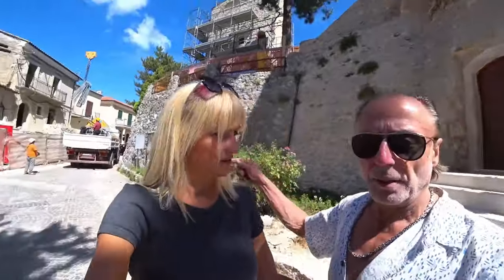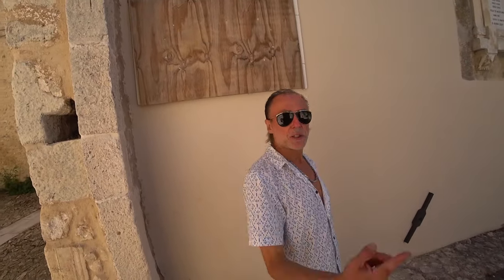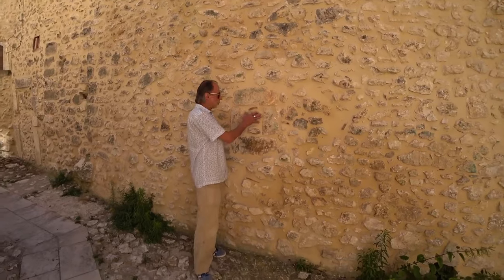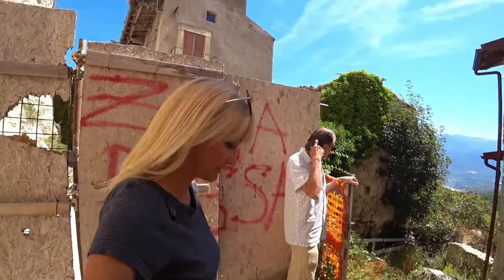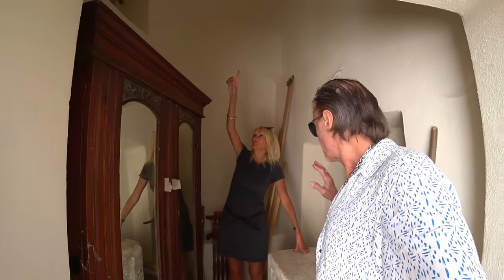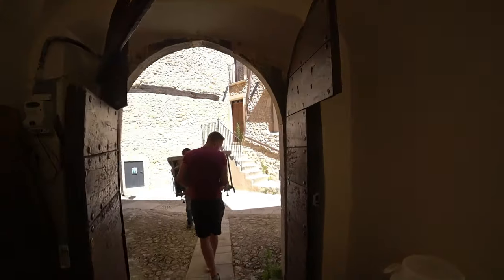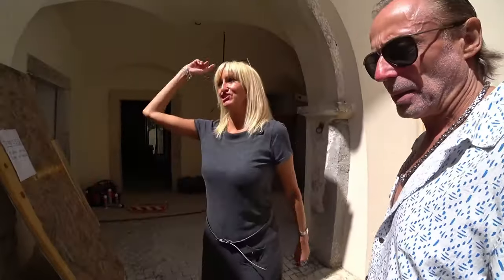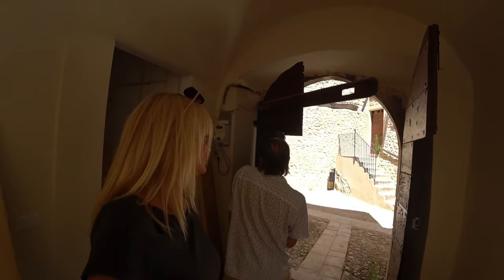Italian Palazzo Renovation - Come and have a peek inside our fortified medieval palazzo!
In this video we peek into a few of our medieval palazzo's areas. Find out more about our plans for this ancient cultural heritage monument that we are renovating in Abruzzo, Italy... chapel, underground jacuzzi and where on earth is that hydromassage bathtub going?

- I sottotitoli in italiano sono disponibili nelle impostazioni. -